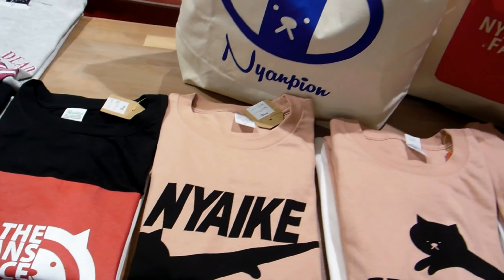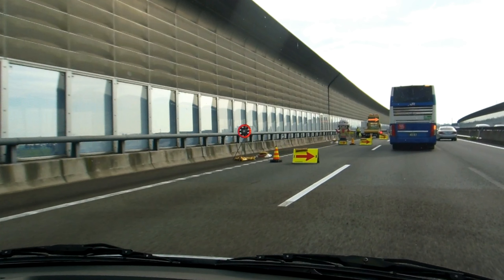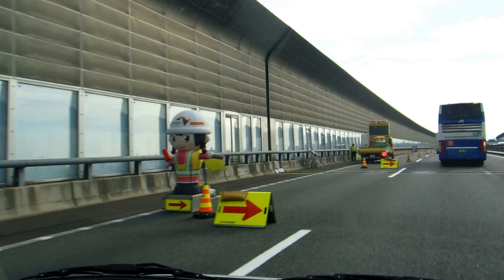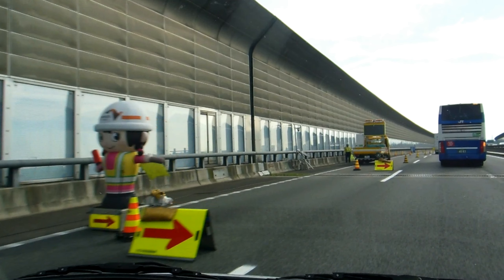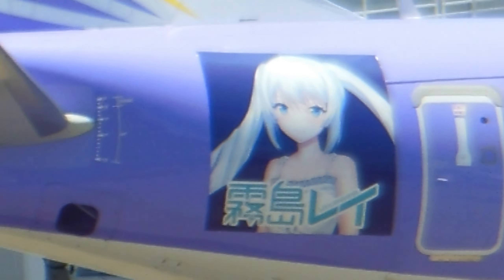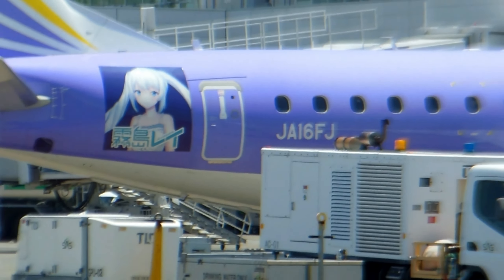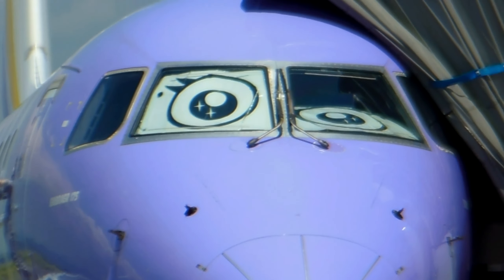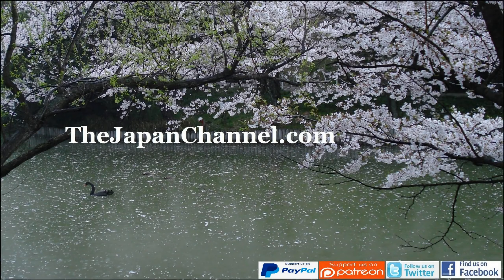More Random Cuteness in Japan